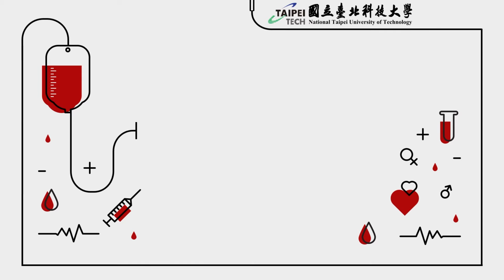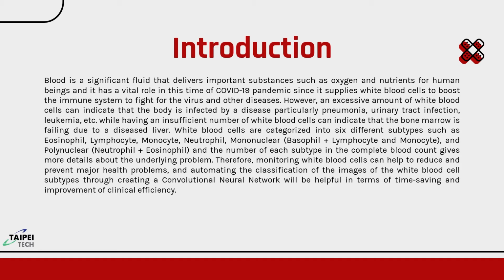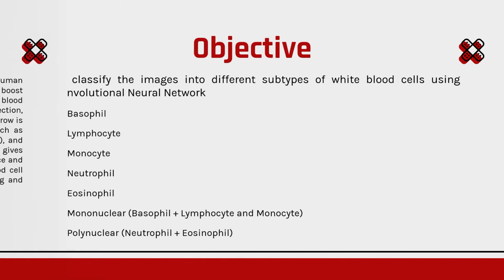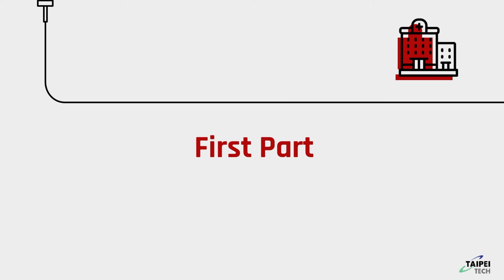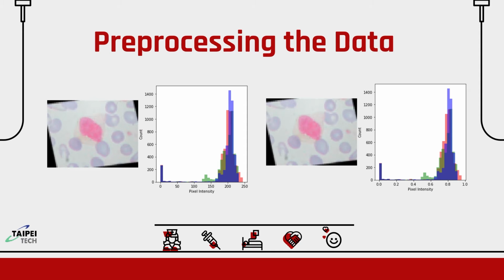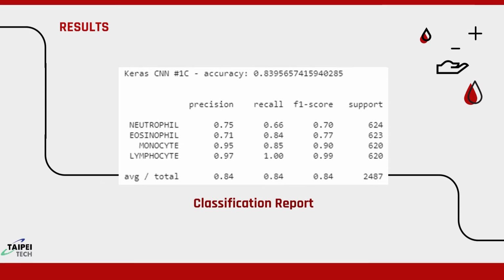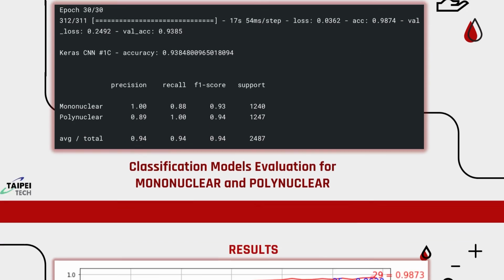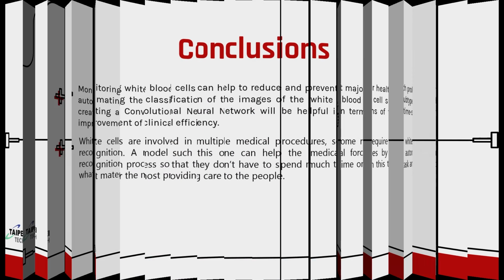Blood Cell Subtypes Classification - LIFEBLOOD TEAM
This video is part of final project for building deep learning application course (294598) , Prof. KUAN-TING LAI
National Taipei University of Technology